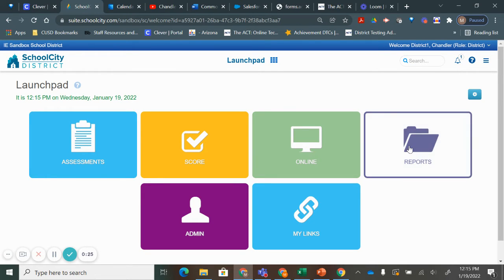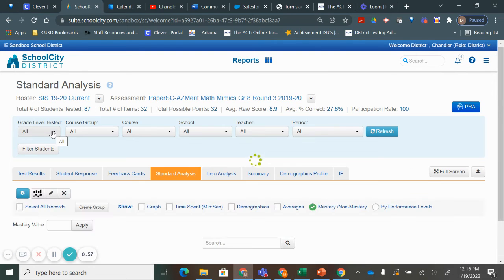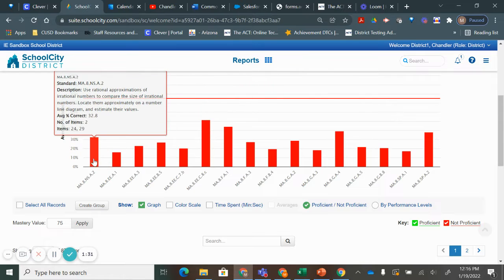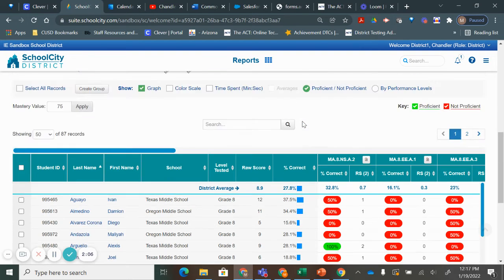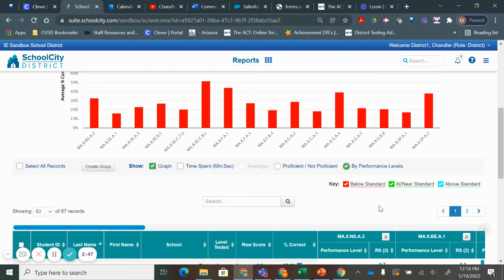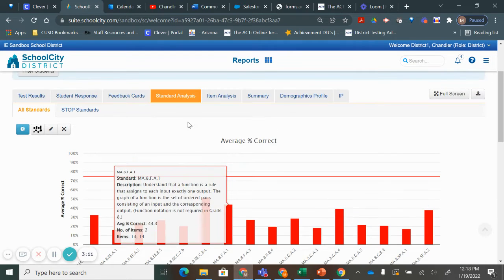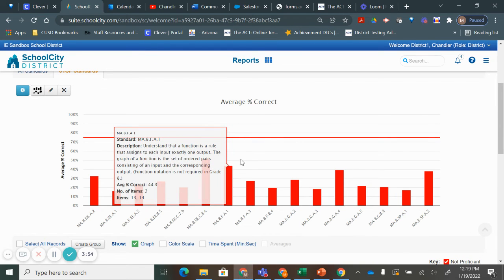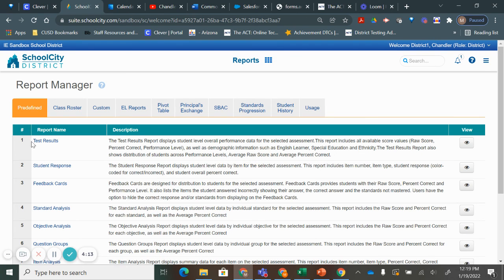Tutorial #4 Standard Analysis